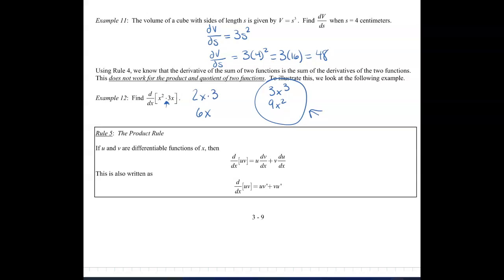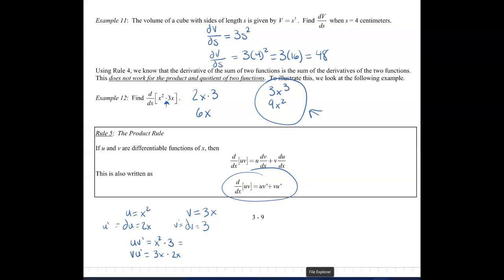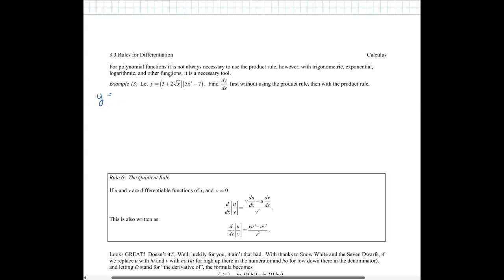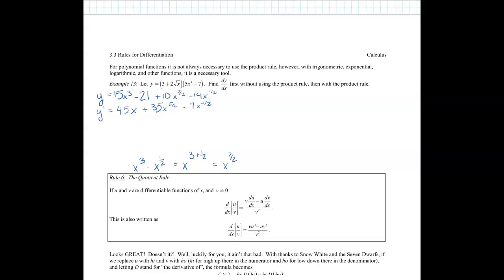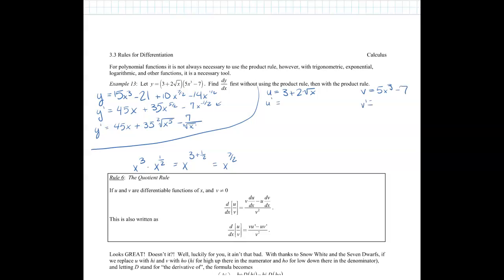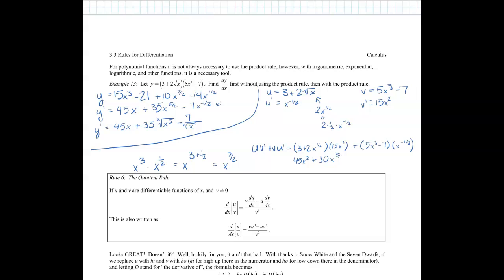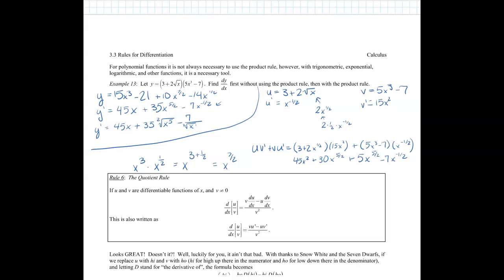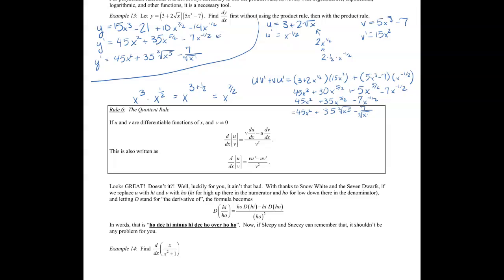Calculus 3.3 part 5